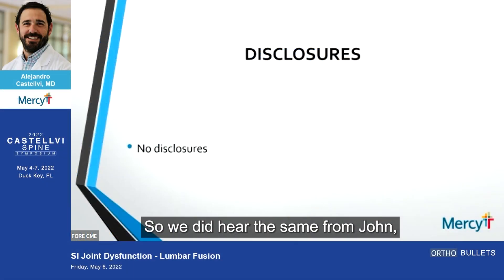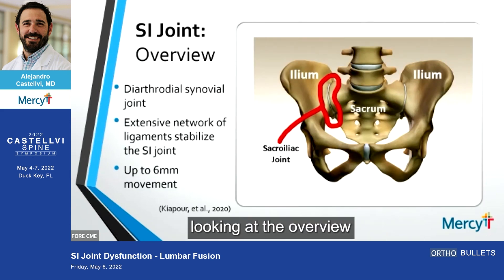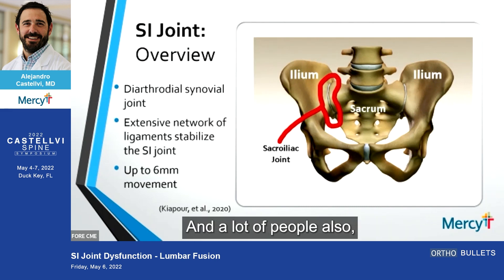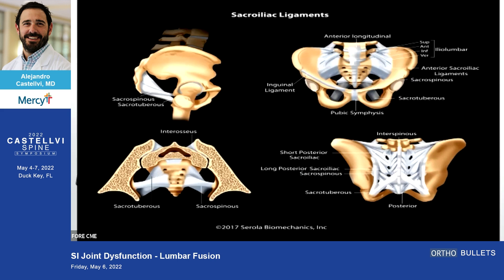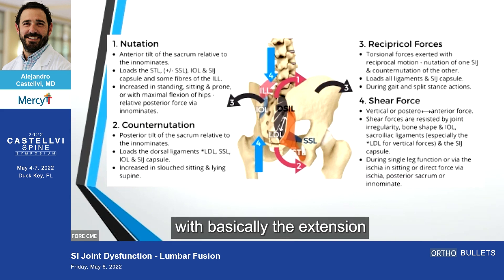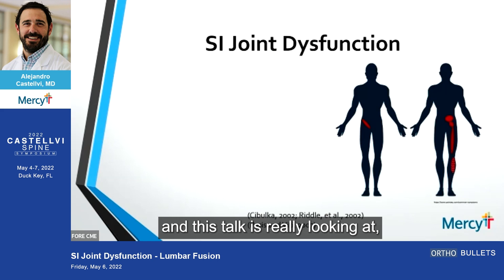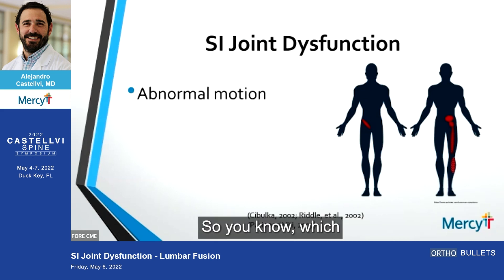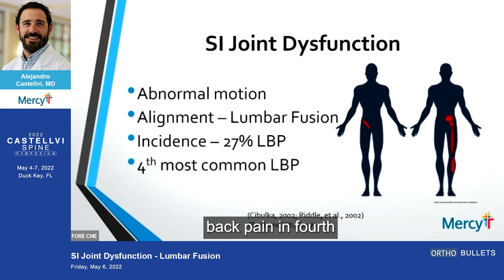SI Joint Dysfuncntion - Lumbar Fusion - Alejandro Castellvi, MD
New expert video by Alejandro Castellvi, MD of Mercy Clinic at the 2022 Castellvi Spine Symposium.